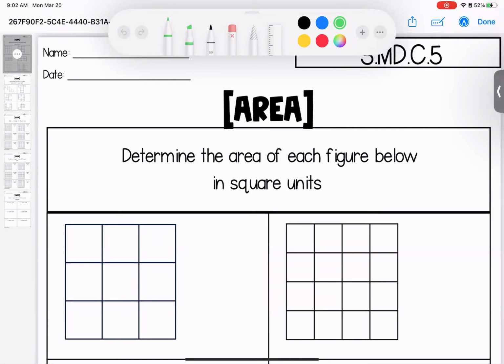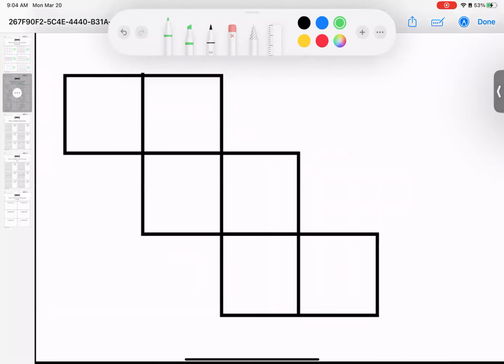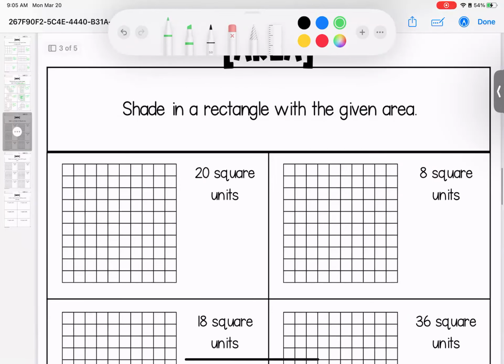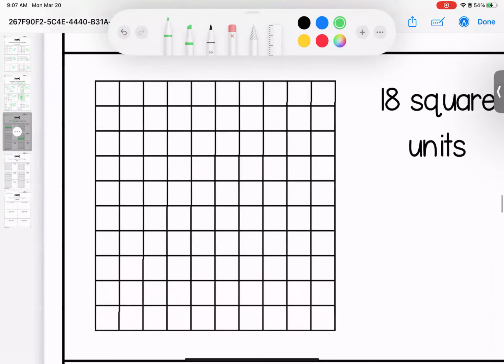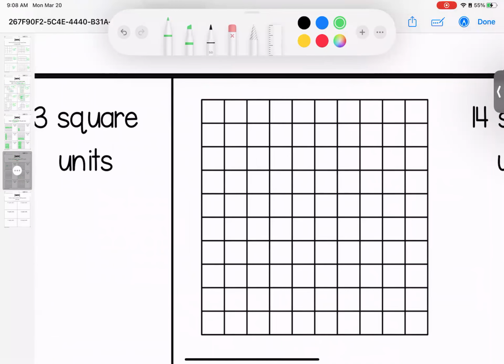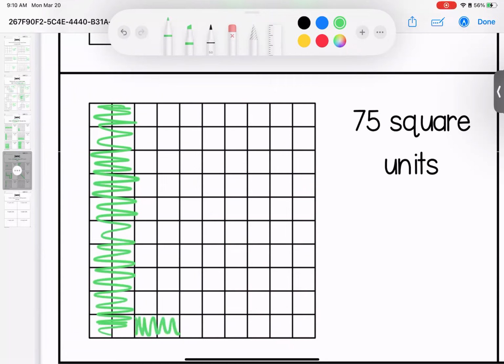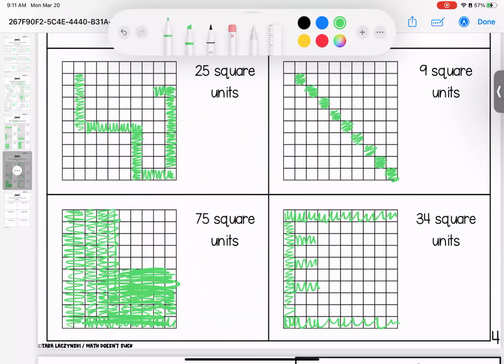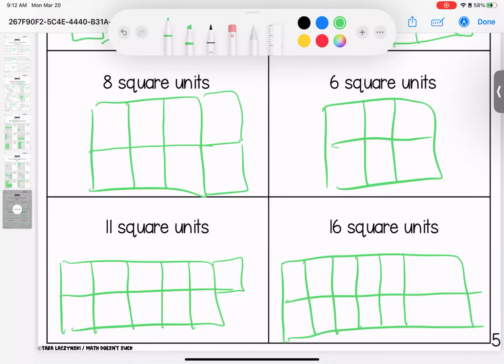Week 28: 3rd Grade Understand & Measure the Area - Homework Review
Welcome to our homework review focused on understanding and measuring area, tailored specifically for 3rd graders! In this detailed video, we'll delve into the basics of area measurement, equipping young learners with the skills they need to excel in math.

Whether you're a student seeking homework assistance or a parent looking to support your child's math journey, this video is designed to make understanding and measuring area a breeze!

Let's make math fun and accessible for all 3rd graders! 📐✨

This week's homework looked at understanding and measuring the area.

2nd assignment review begins at 1:31

3rd assignment review begins at 3:01

4th assignment review begins at 5:28

5th assignment review begins at 8:52